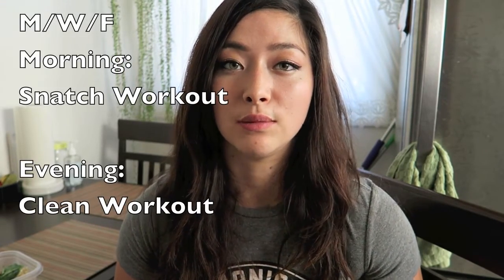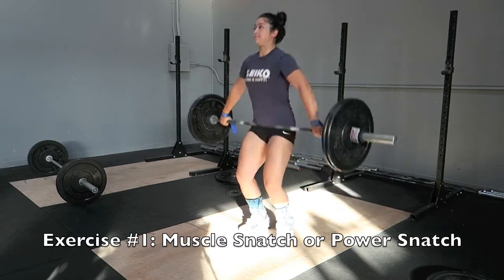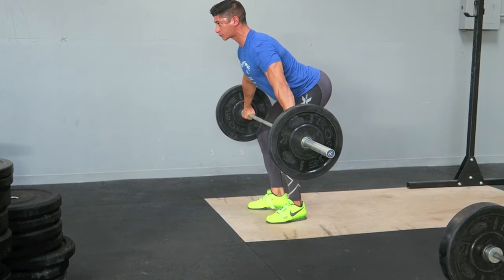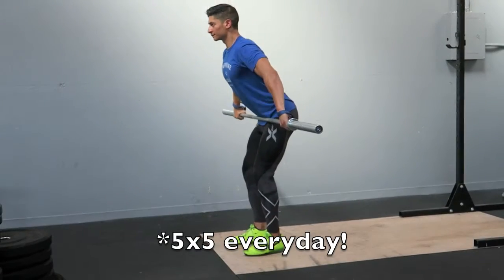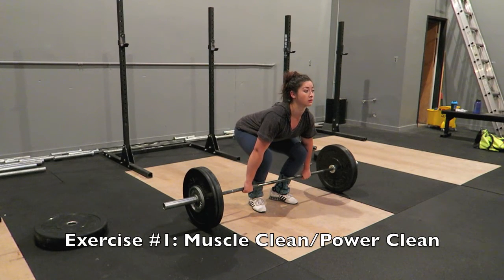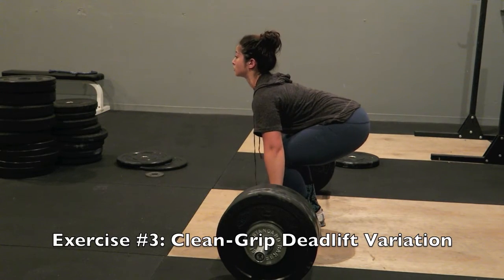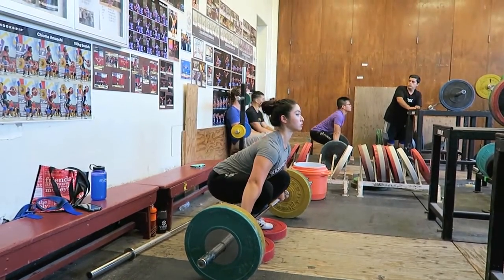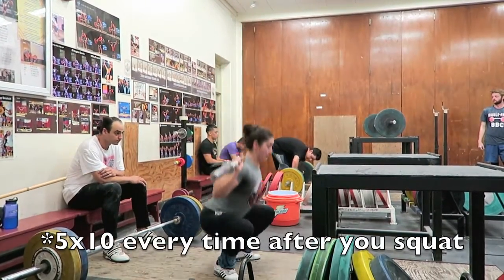Klokov-Inspired Weekly Training Sessions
This video was inspired by the Klokov seminar I just attended. While there, he discussed what the Russian weightlifting team did as far as weekly training sessions and general exercises they would do within those training sessions!

Classical lifts are performed 3 times a week and are rarely ever just the full snatch and clean and jerk as done in competition. They focus a lot on practicing lifts from the hang positions, deficits, pauses, etc. Every two-four weeks they will test their full snatch and clean and jerk, then alter their training based off their weaknesses.

In addition to this, they focus a lot on recovery by going to the sauna and getting sports massages regularly (three times a week!).

Hope you guys learned some cool stuff from this video and check back soon!